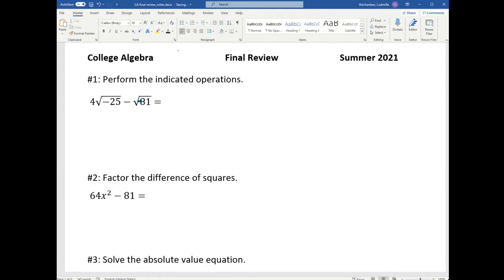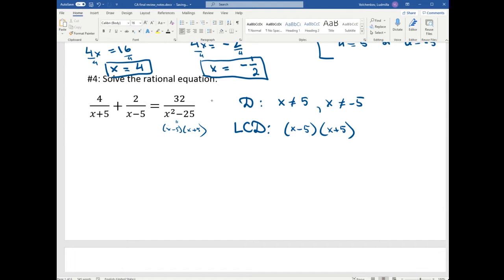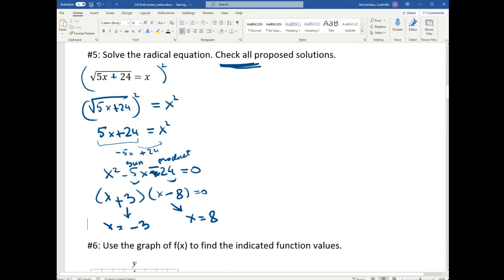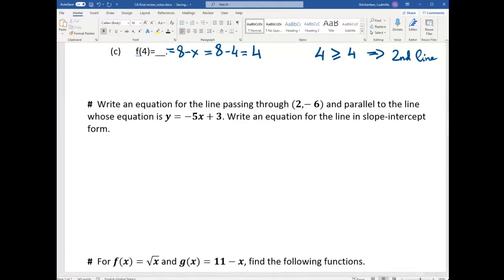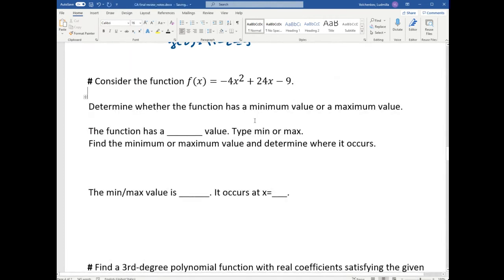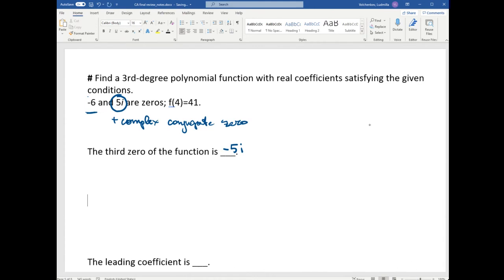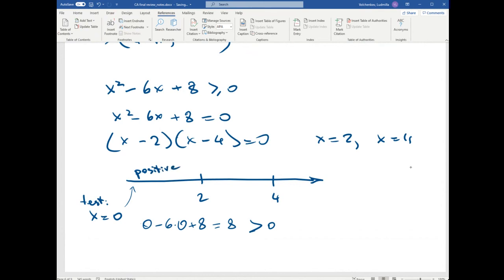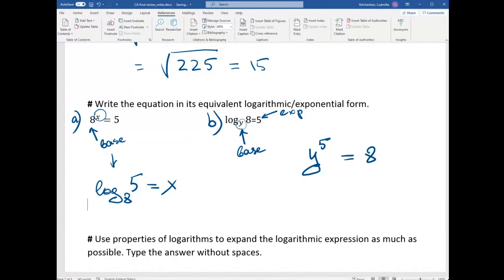CA final review part 1